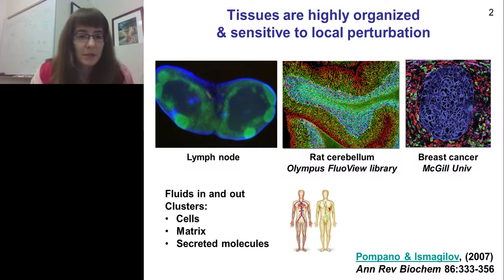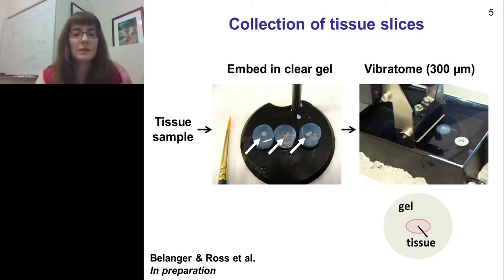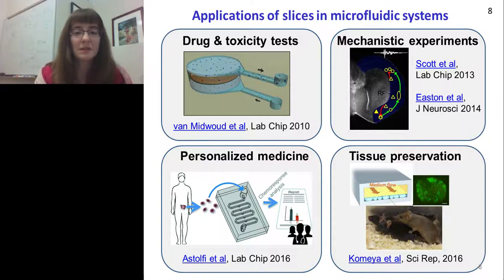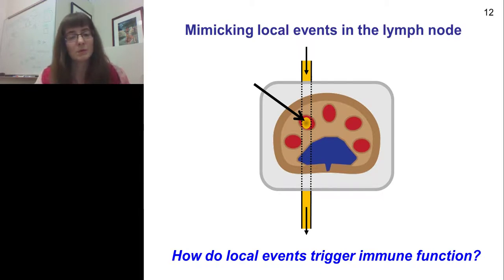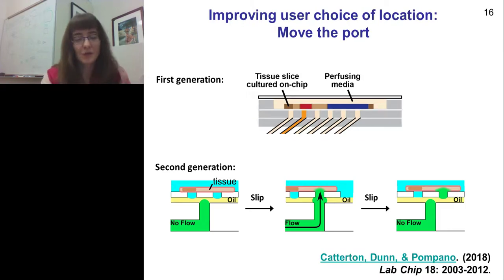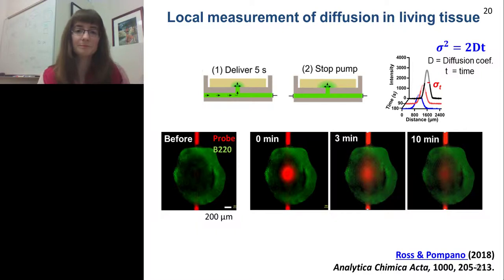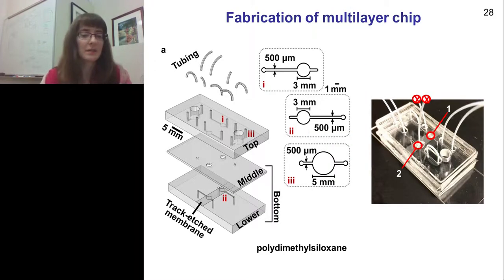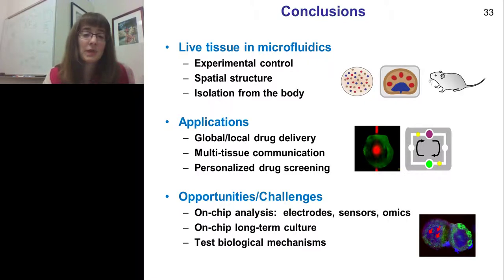Hybrid Tissue-Chips: Modeling Drug Delivery and Disease with Novel Microfluidics..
Presented At:
LabRoots - Laboratory Testing & Automation 2019 Virtual Event

Presented By:
Rebecca Pompano, PhD - Assistant Professor in the Departments of Chemistry and Biomedical Engineering, University of Virginia

Speaker Biography:
Dr. Rebecca Pompano is an Assistant Professor in the Departments of Chemistry and Biomedical Engineering at the University of Virginia, and a member of the Beirne B. Carter Center for Immunology Research. She completed a BS at the University of Richmond in 2005, a PhD in Chemistry in 2011 at the University of Chicago, and postdoctoral studies in the University of Chicago Department of Surgery. Dr. Pompano's research interests center on developing microfluidic and chemical assays to unravel the complexity of the immune response.

Webinar Abstract:
 Tissues in the body are wonderfully organized, with specific arrangements of cells, extracellular matrix, secreted molecules, and fluid flow that synergize that create emergent functions. However, many methods for in vitro cell analysis rely on cell cultures with minimal or no spatial organization, making it difficult to reproduce the dynamics found in vivo.
In this talk, I will introduce the features of working with live, intact samples of ex vivo tissue as a system that is complementary to cell culture, particularly when combined with microfluidics to control the tissue microenvironment. I will give examples of cutting edge devices designed to model local molecular movement through tissue and multi-organ interactions, including a brief case study of a microfluidic model of tumor-induced immunosuppression. Together with methods for real-time imaging and analysis, these technologies offer a host of exciting opportunities to model drug delivery and disease.

Learning Objectives:

1. What are the benefits and limitations of studying live tissue in a microfluidic device?
2. How can microfluidics be used to model local drug delivery and multi-tissue communication ex vivo?

Earn PACE Credits:
1. Make sure you’re a registered member of LabRoots
2. Watch the webinar on YouTube or on the LabRoots